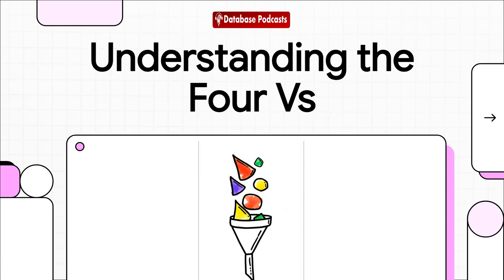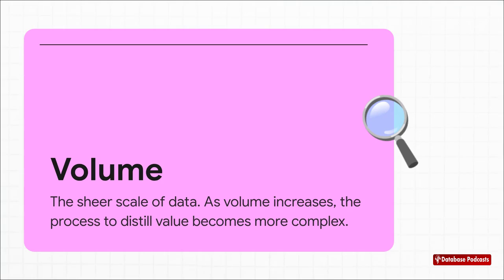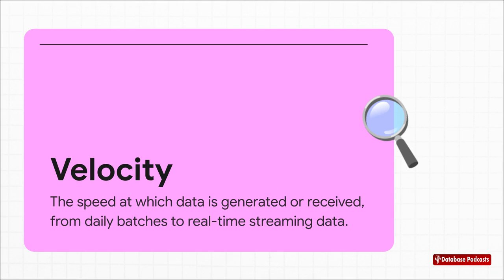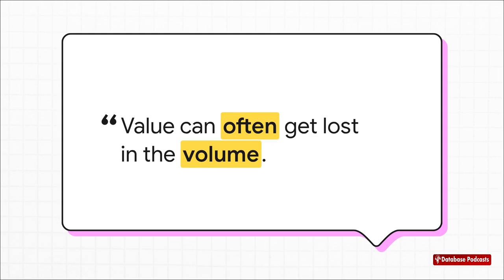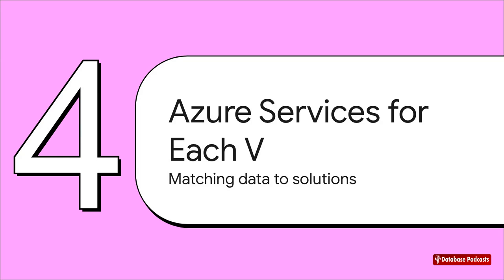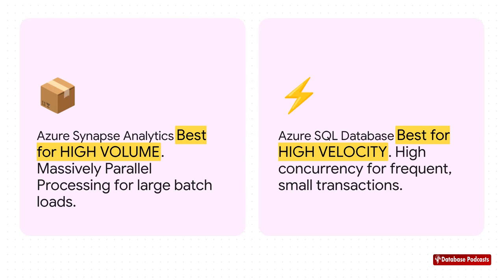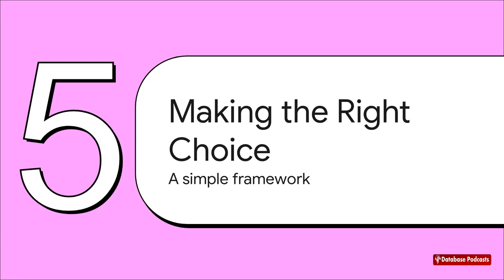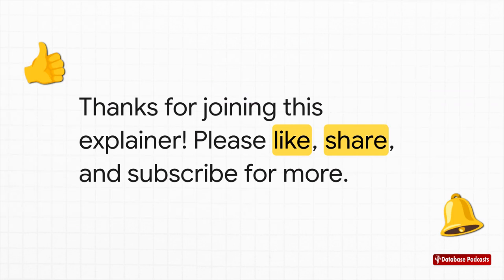Episode 3 – 📊 Data Characteristics: The Four Vs in Azure Warehousing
Data isn’t just big—it’s Volume, Variety, Velocity & Value! See how these 4Vs influence Azure storage choices, with real examples of services handling diverse workloads.

Tags (≈498 chars):
four vs of data azure data warehouse tutorial, volume variety velocity value data explained, data engineering four vs azure storage solutions tutorial, azure services handling big data variety tutorial, modern data warehouse azure four vs explained, velocity and real time data azure streaming tutorial, data value importance azure data warehousing explained, azure big data storage characteristics four vs tutorial, data lake vs sql engine azure based on 4vs explained, @DatabasePodcasts